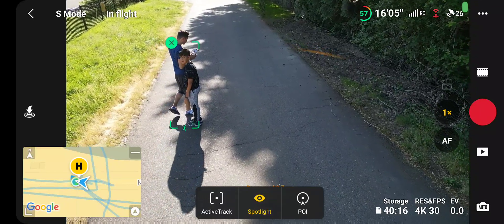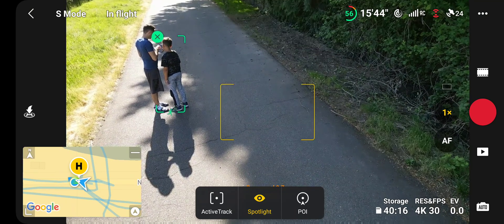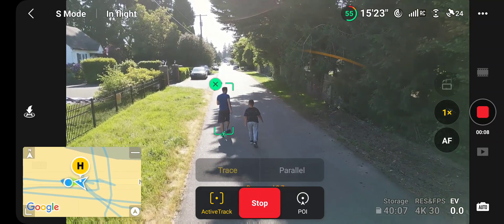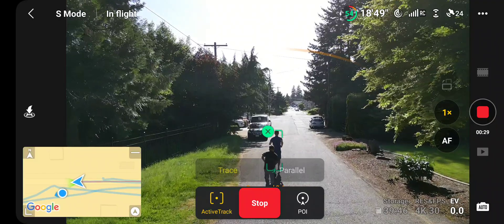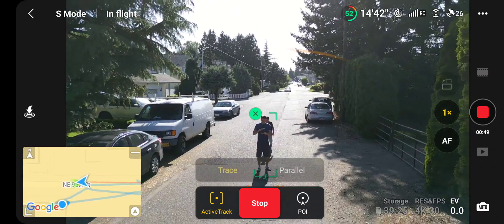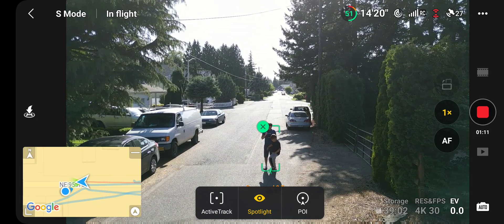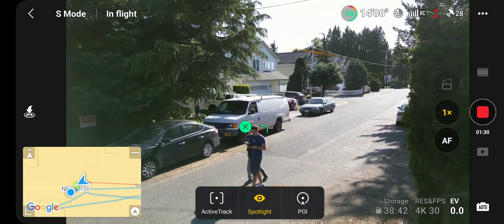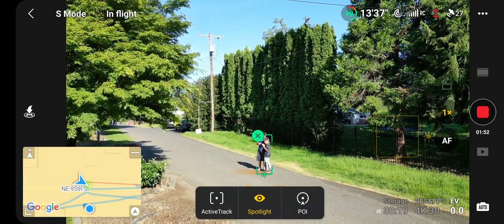SOLVED Subject Scanning ON Active Track DJI Mini 3 Pro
Discover the incredible subject scanning capabilities of the Active Track feature on the DJI Mini 3 Pro in this groundbreaking video. Join us as we dive into the world of advanced drone technology and witness the seamless subject tracking that revolutionizes aerial photography and videography.

With the Active Track feature enabled, the DJI Mini 3 Pro utilizes intelligent algorithms and visual recognition to identify and track subjects in real-time. Whether you're capturing fast-moving action or tracking a stationary subject, the drone effortlessly keeps it in focus, ensuring smooth and professional footage every time.

Experience the thrill of subject scanning as the DJI Mini 3 Pro locks onto subjects and dynamically follows their movements. Watch as the drone autonomously adjusts its flight path to keep the subject centered in the frame, allowing you to capture stunning aerial perspectives with ease.

Join us as we showcase the versatility and precision of subject scanning on the DJI Mini 3 Pro, highlighting its applications in various industries such as filmmaking, sports, travel, and more. Explore the endless creative possibilities that this advanced feature offers, and unlock a new level of aerial cinematography.